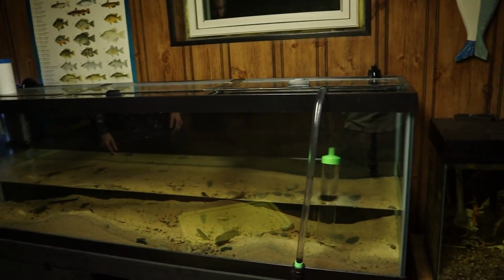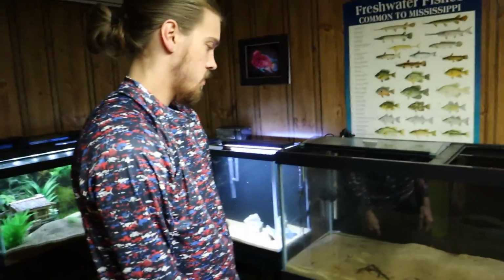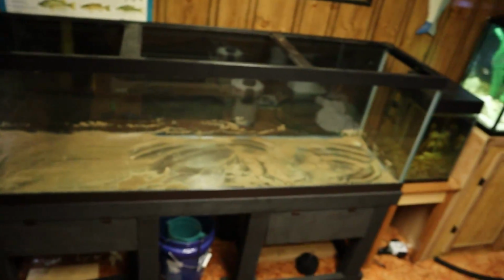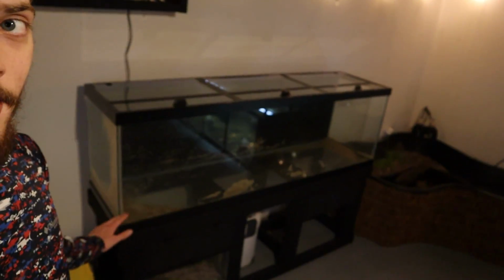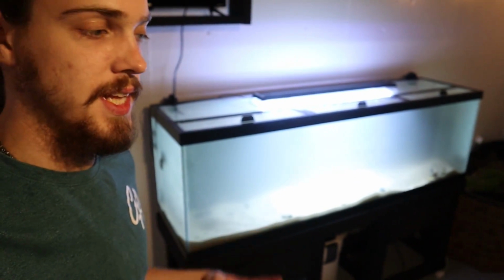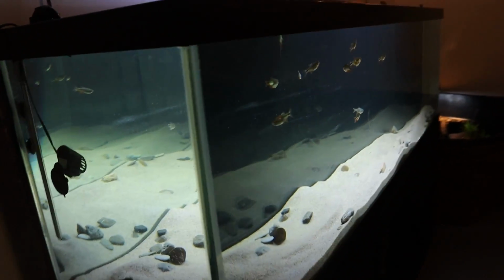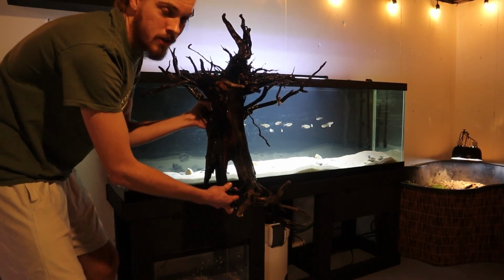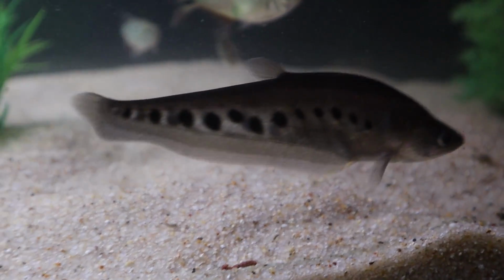Setting Up My 125 Gallon AQUARIUM in the NEW FISH ROOM!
In this video, Myles & I move my 125 gallon aquarium over to the new fish room!